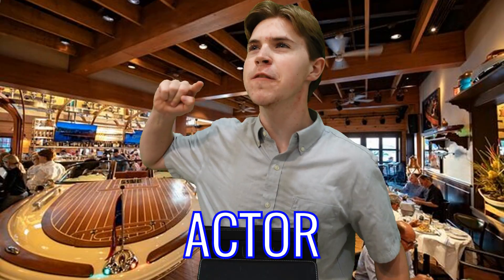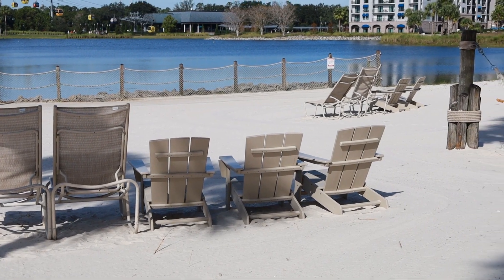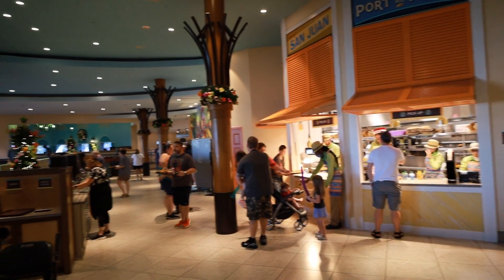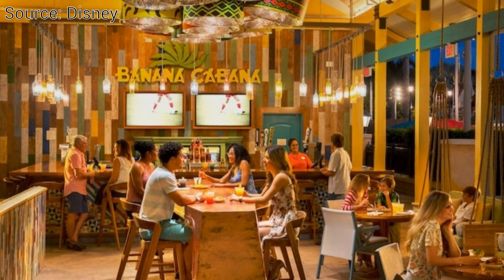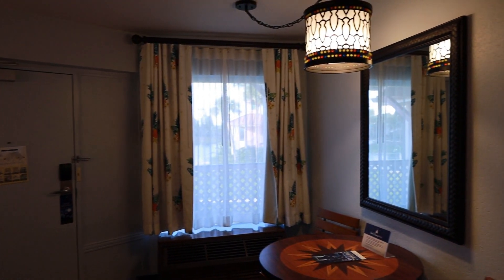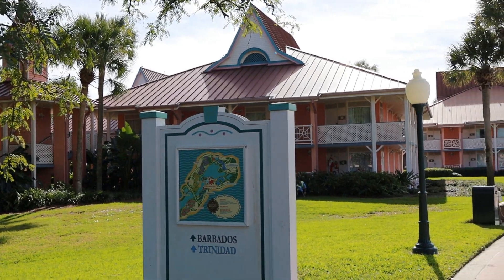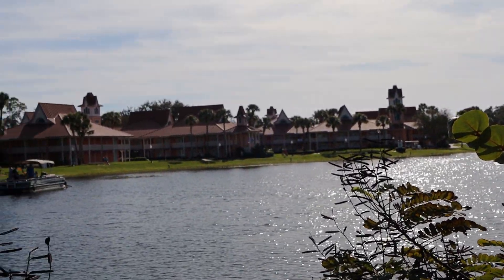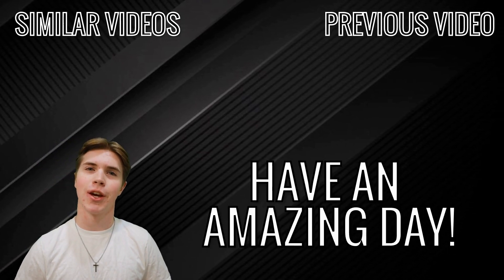Disney's Caribbean Beach Resort | Review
I got to stay at Disney’s Caribbean Beach Resort, located near Epcot and Disney’s Hollywood Studios.  It was super nice with soothing vibes of the water and rooms mixed in with the theme of the Caribbeans and its culture.  This place is beautiful to walk around and it’s one of the cheaper places to stay at Disney World when compared to the other properties Disney has to offer and that I plan to stay at one day and review.

I apologize if this wasn’t edited well or if there wasn’t enough media taken to capture the whole picture of what I’m trying to present.  I’m still learning how to improve on that.